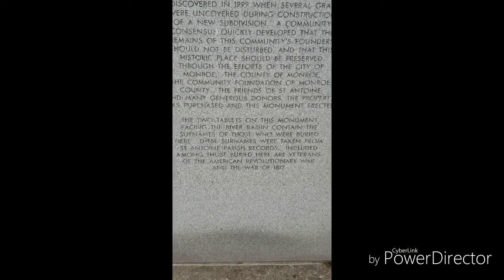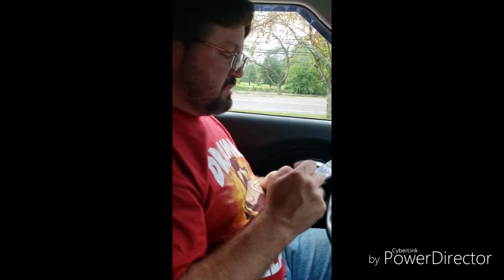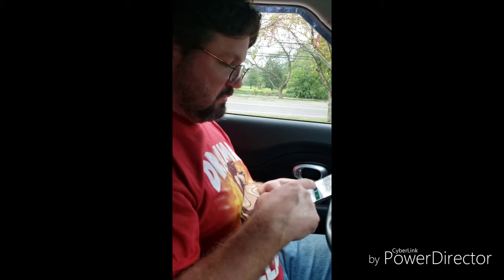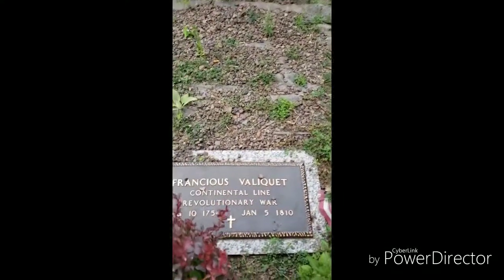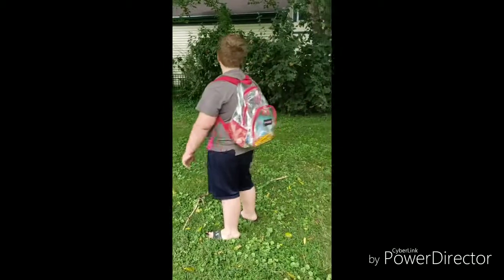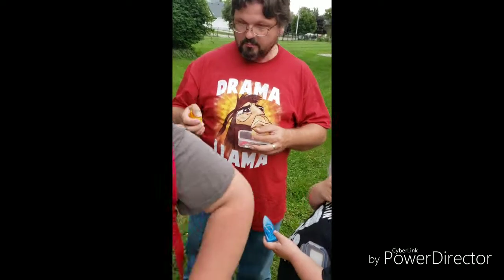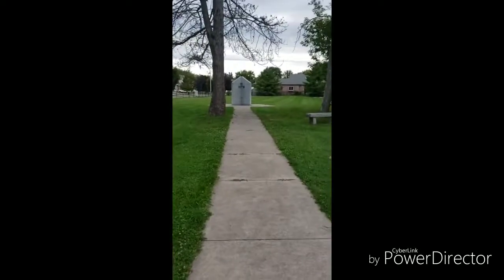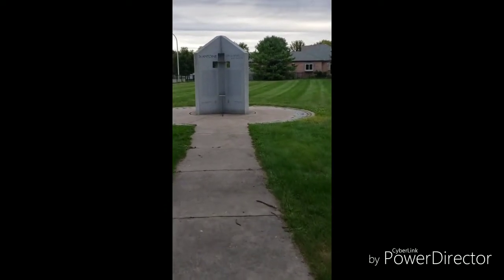Historic Cemetery: 1790s Michigan geocaching